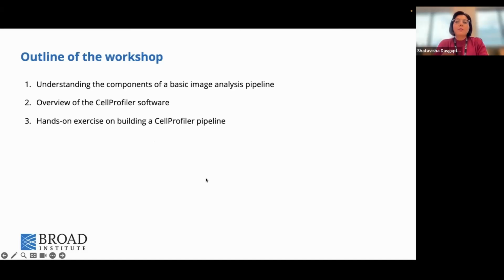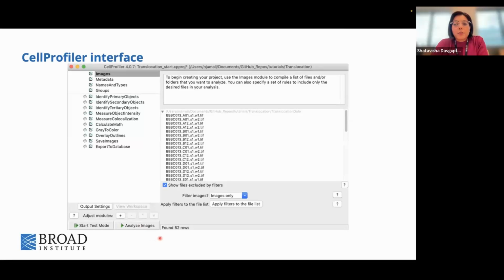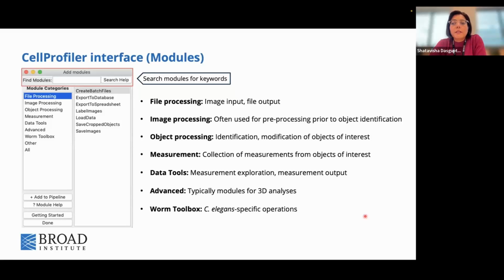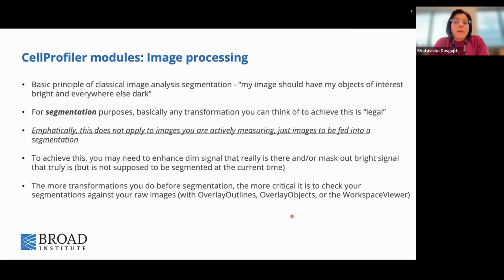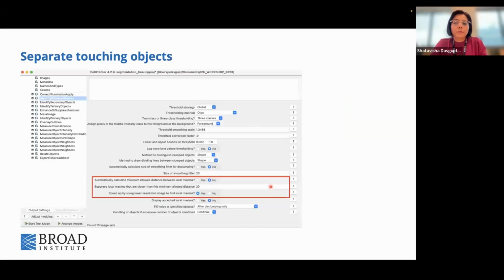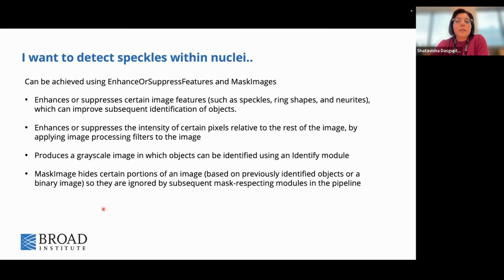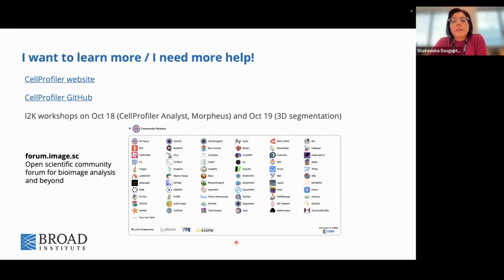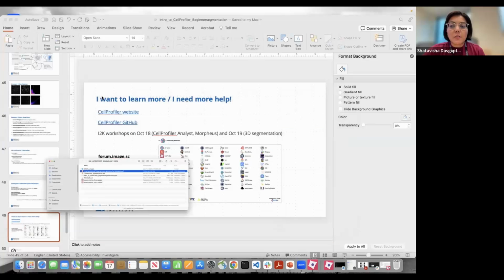Introduction to Cell Profiler: A beginner’s guide to segmentation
Introduction to Cell Profiler: A beginner’s guide to segmentation | Shatavisha Dasgupta | October 17th, Halfway to I2K 2023

Authors: Shatavisha Dasgupta, Imaging Platform, Broad Institute of MIT and Harvard, Cambridge, MA, USA

Description: Quantitative analysis of optical microscopy images is the cornerstone of modern day biological research. A working knowledge of image analysis and familiarity with image analysis tools is therefore crucial for biologists. CellProfiler is an open-source image analysis software that allows automated, reproducible quantitative analysis of large volumes and wide varieties of microscopic images. This workshop is intended to introduce CellProfiler to biologists who are beginners in image analysis. Attendees would be provided an overview of a standard image analysis workflow in CellProfiler, along with explanation of the individual modules comprising the pipeline. This would be followed by an interactive session with the attendees  in which they can practice building a workflow for a particular biological question.

Pre-Workshop Instructions: Please download and install the most recent version of CellProfiler for Mac or for Windows.